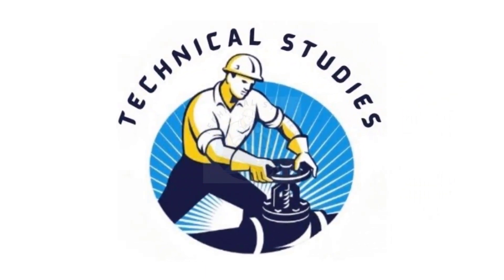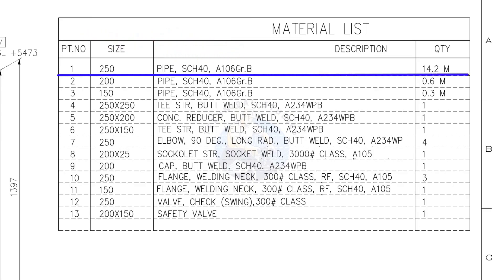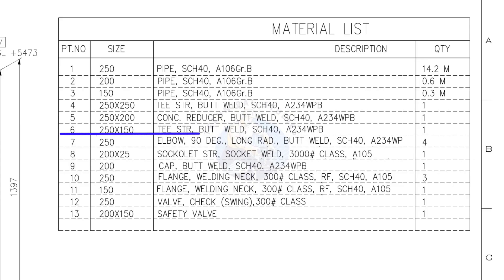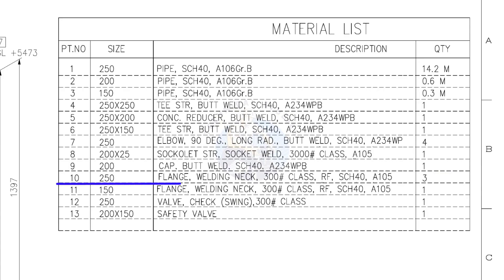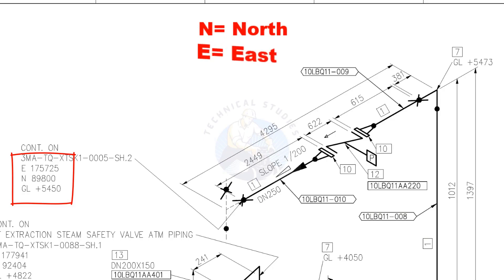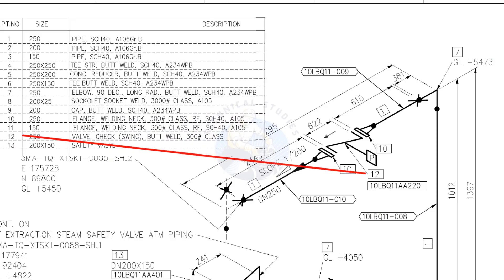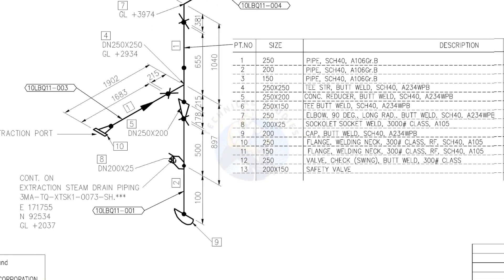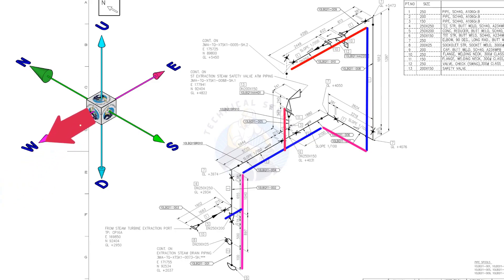Piping Drawing Explained.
Piping Drawing Explained. @technicalstudies.
Electrical engineering
Fabrication group
FABRICATION LOVERS
Mechanical engineering
PIPELINE GROUP
Piping design
Piping engineer
Piping masters
PIPING SUPERVISOR/FOREMAN/ENGINEER
Piping world